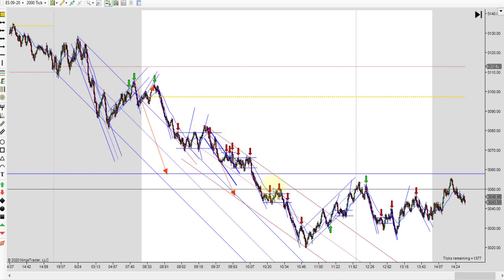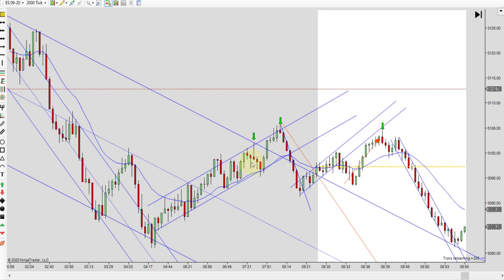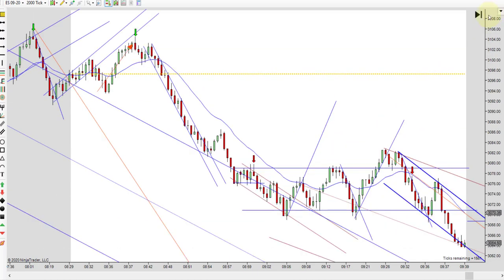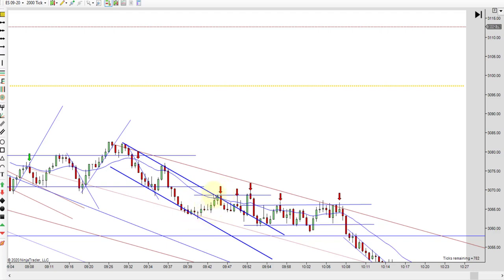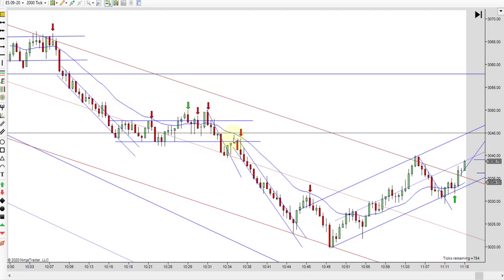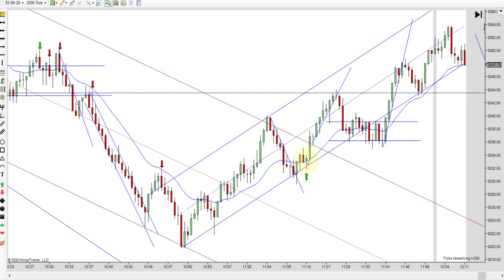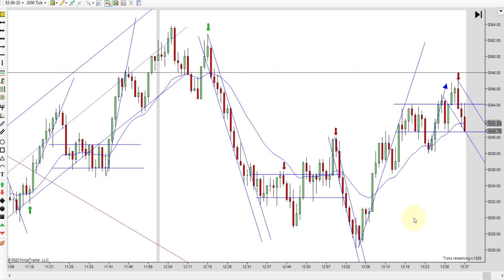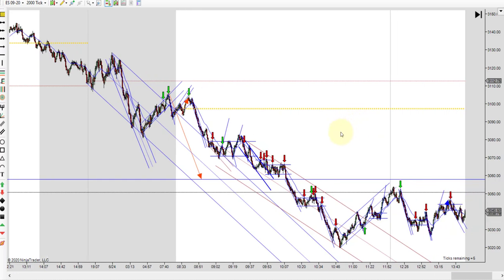Learn How To Day Trade With Price Action 06 24 2020